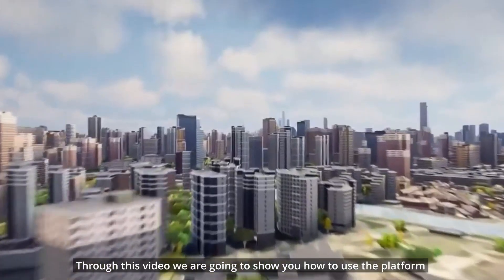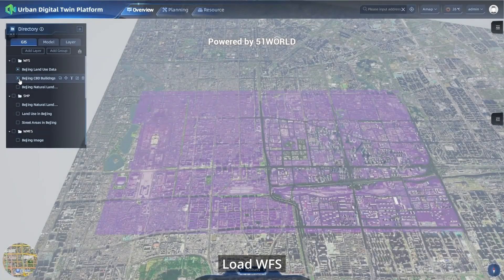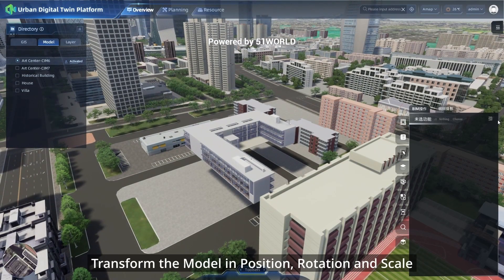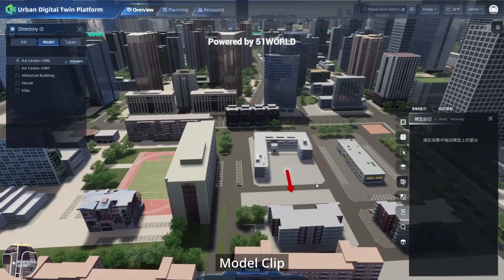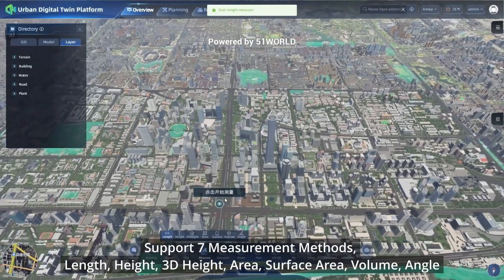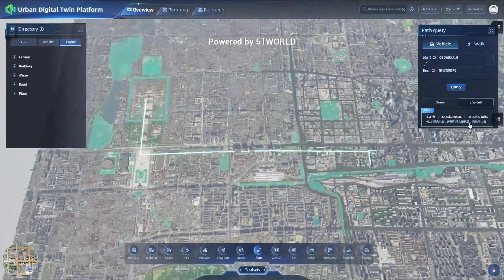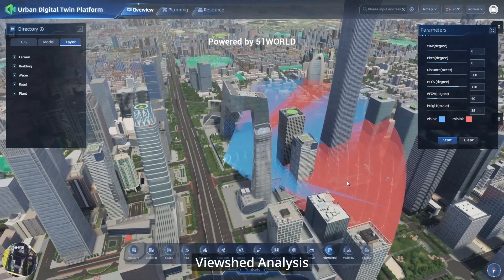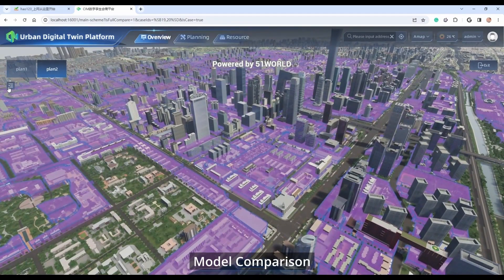CIM (City Information Model) Pro: Revolutionize the City of the Future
CIM (City Information Model) Pro empowering Urban Planning, Design, and City Operation with Sustainable 3D Data Foundation. Discover a cutting-edge platform developed by 51WORLD, enabling dynamic and sustainable urban development. Unleash your creativity with our low-cost, low-code toolkit, building digital twin city scenarios and applications with ease.

1. City Scene View
2. BIM Model Operation
3. Spatial Analysis Tool
4. spatial Data Management
5. City Plan Management

Follow, Share and Like 51WORLD to learn more about learning digital twin, metaverse and simulation technologies